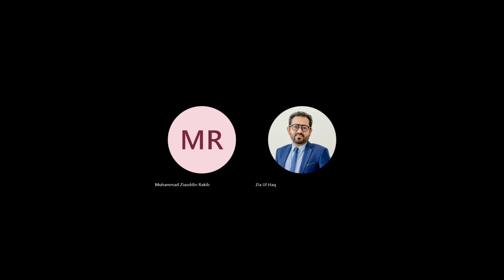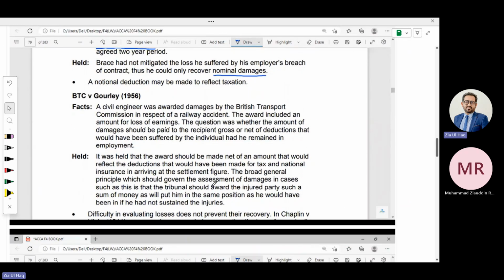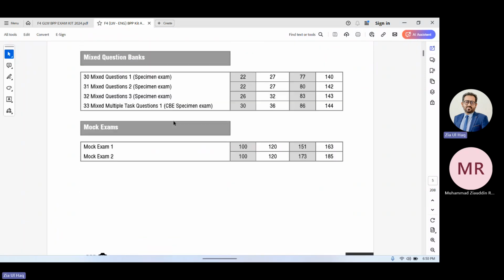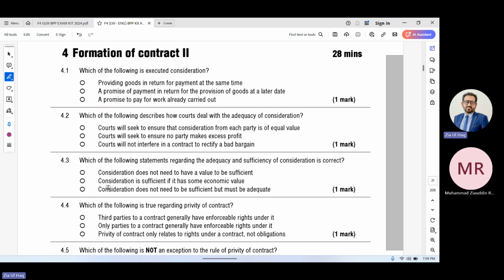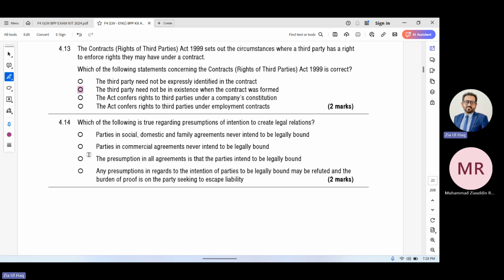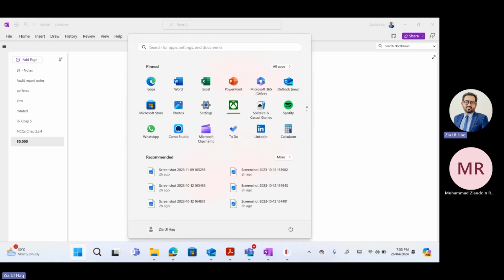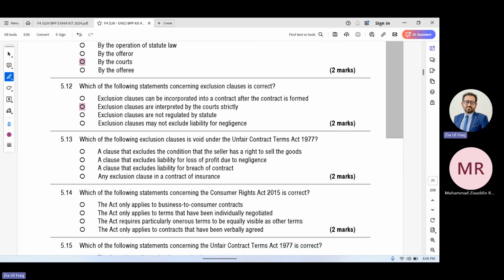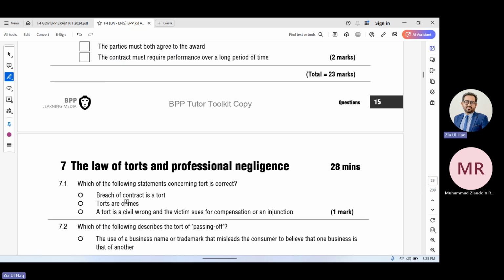ACCA LW - Chapter 2 (Part c) + Kit Practice